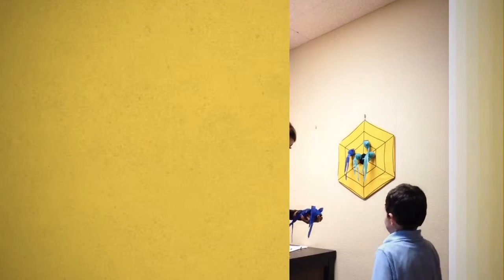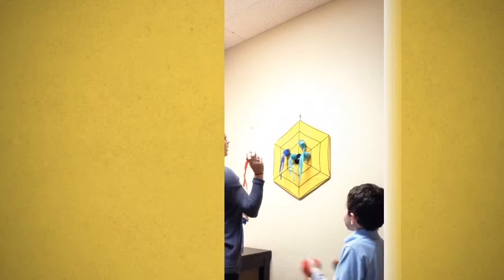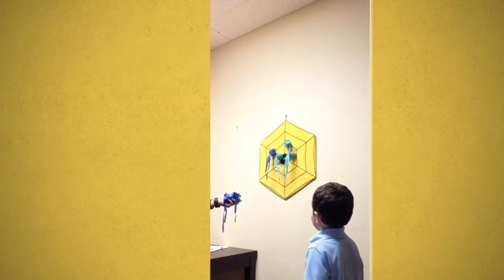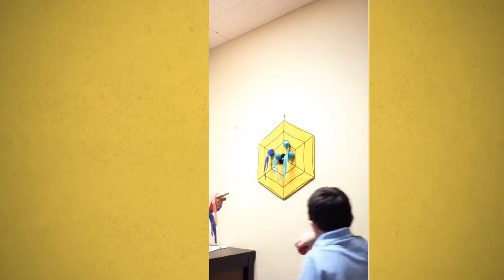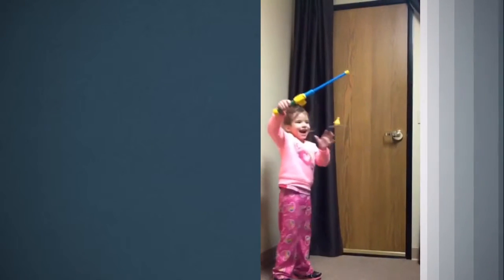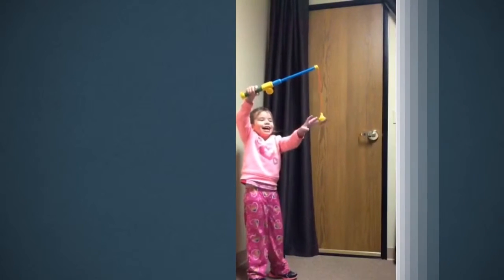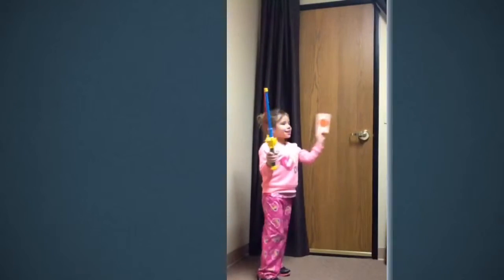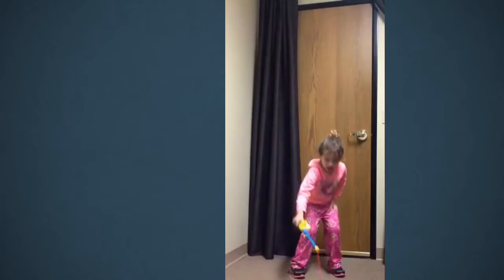Is Your Child Ready for Kindergarten?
Granite Bay Speech is happy to help you and your child get ready for Kindergarten. We offer a free 30 minute phone consultation to answer any questions, we also provide free resources and checklists for you. or give us a call at .